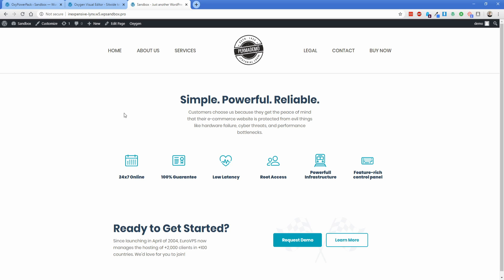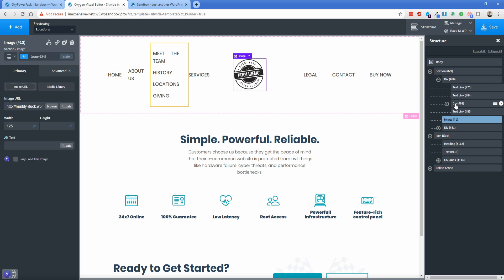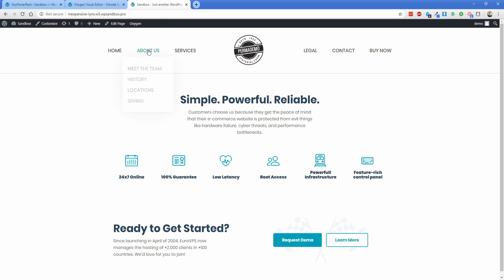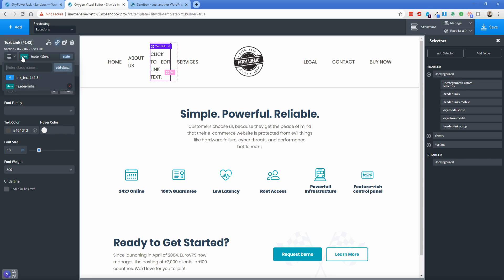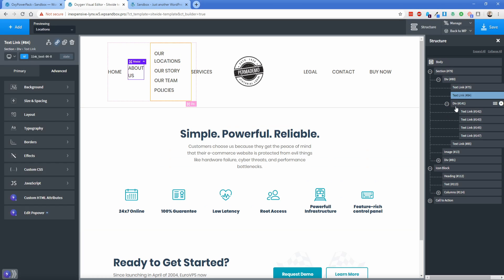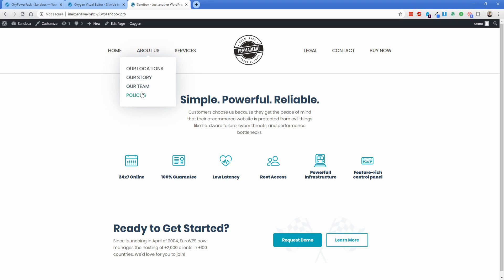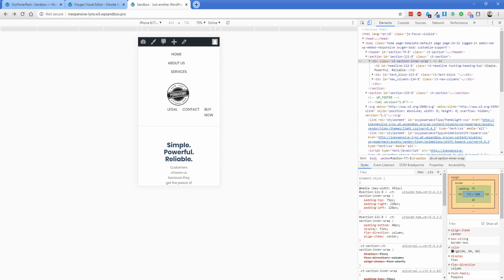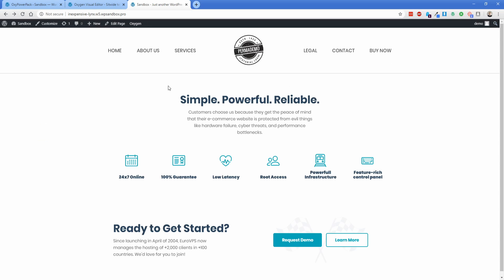Custom Drop Down Menu in Oxygen Using OxyPowerPack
Create your own drop down menus in Oxygen super easily with the help of OxyPowerPack. This is amazing because you can put anything inside your drop down thanks to the fact that it's essentially just a div. This plugin does so much and this is just barely scratching the surface.